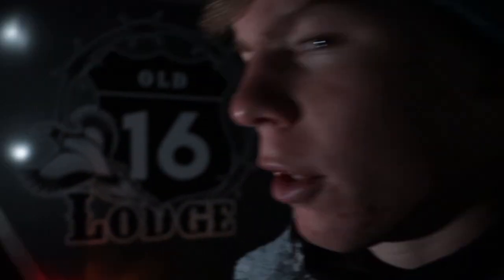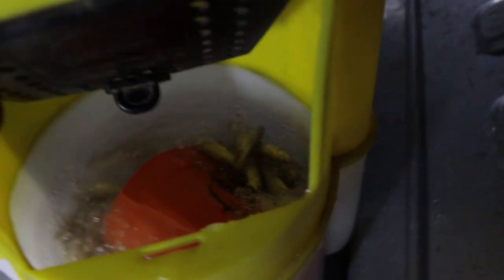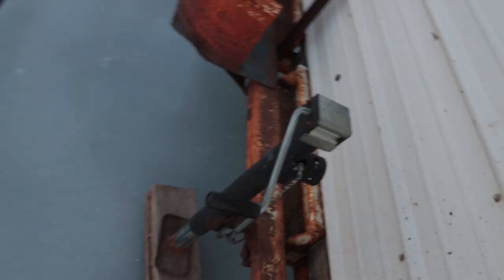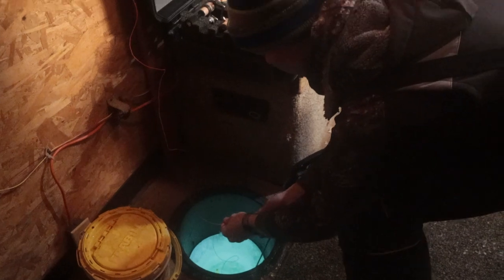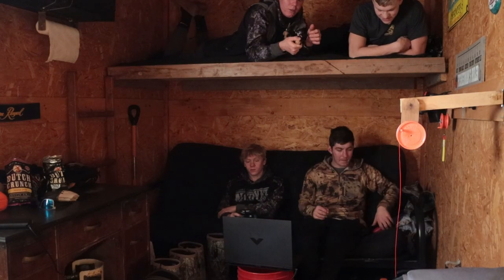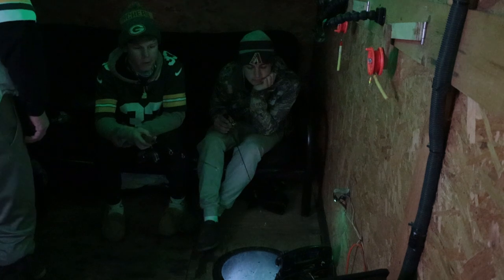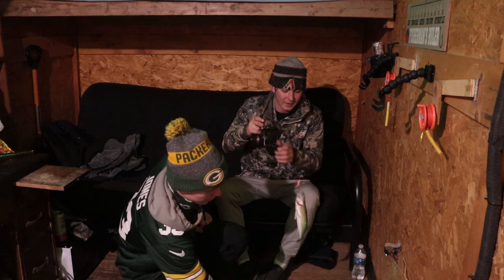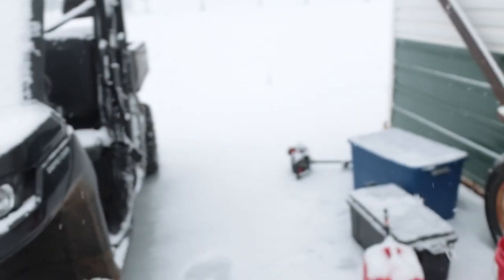Camping Overnight In Our New Ice House |NGS Outdoors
The guys were fortunate enough to have some good ice early in the season. They set off to Lake Francis Case to test their luck camping overnight in a blizzard.